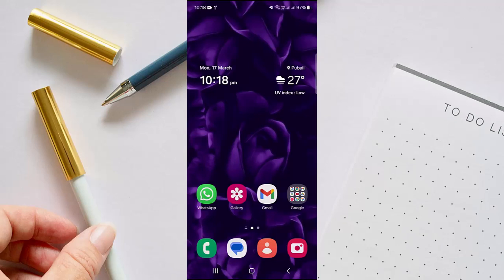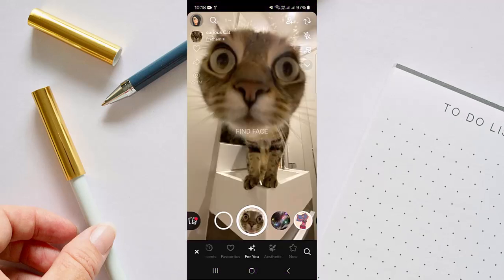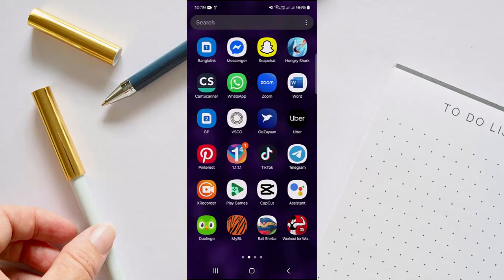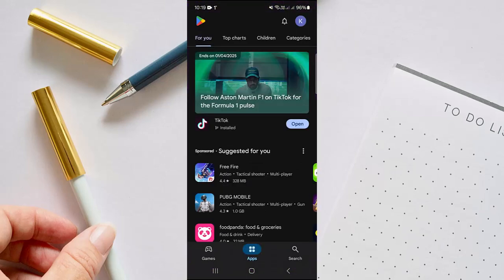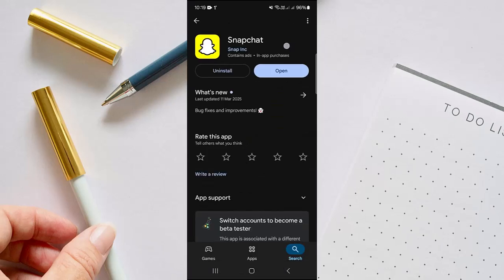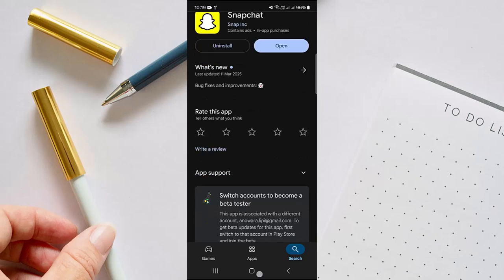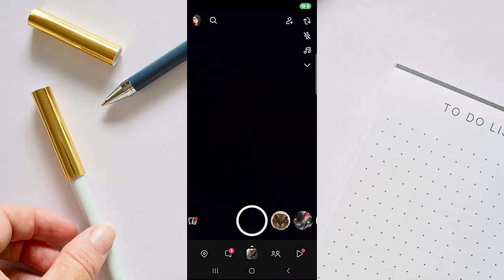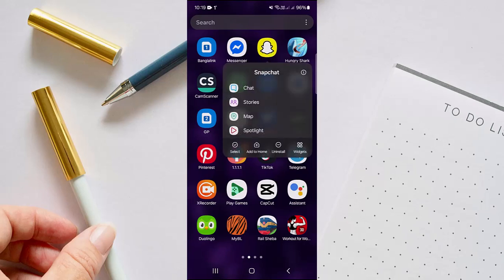How To Fix Snapchat Camera Problem - Full Guide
Do you want to know how to fix snapchat camera problem ? Then this is the video for you!

This is a step-by-step tutorial on how to fix snapchat camera not working  full guide on this.